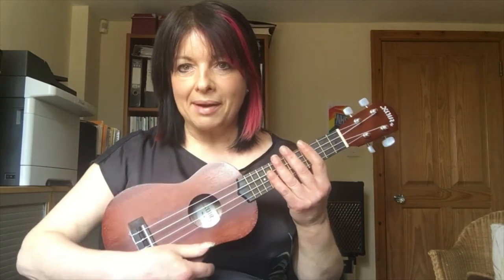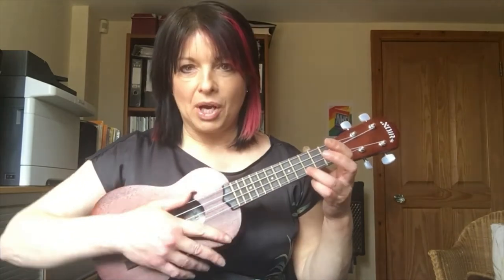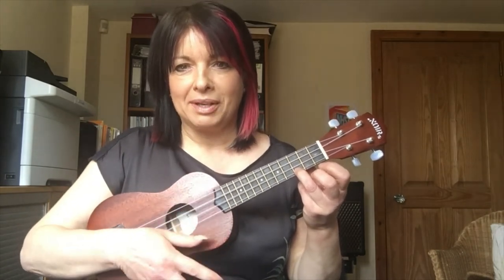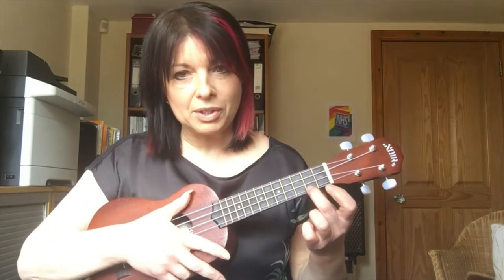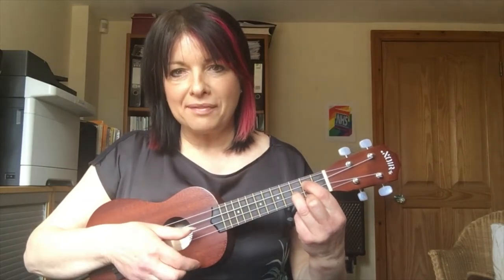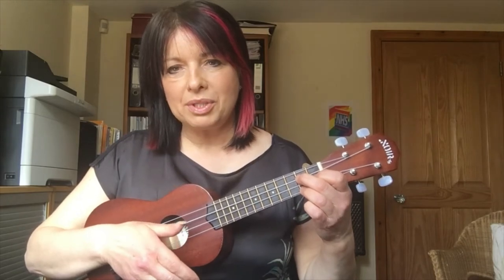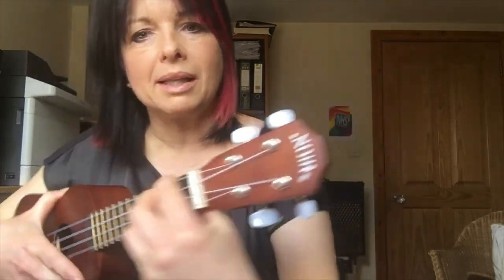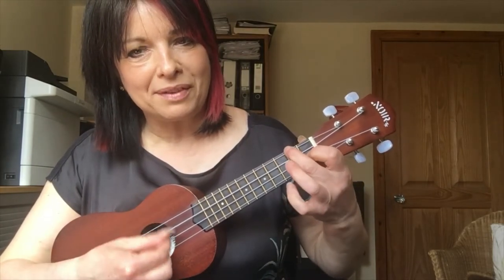Ukulele Catch up